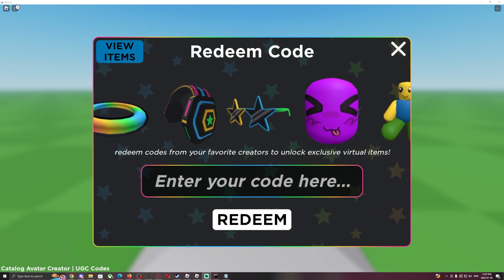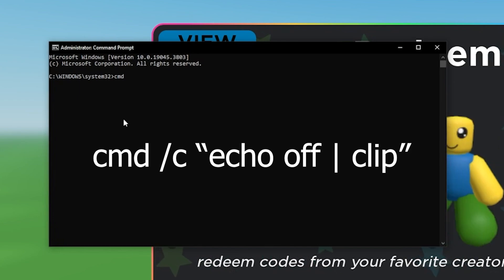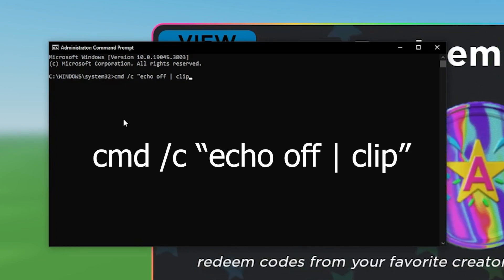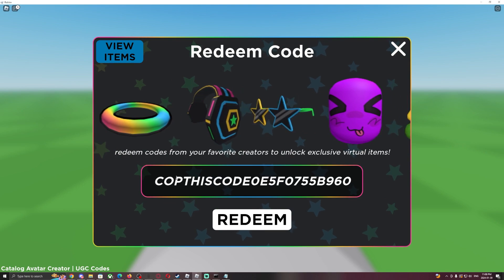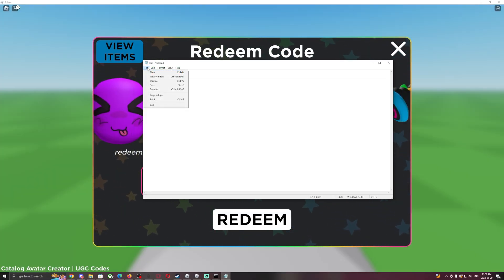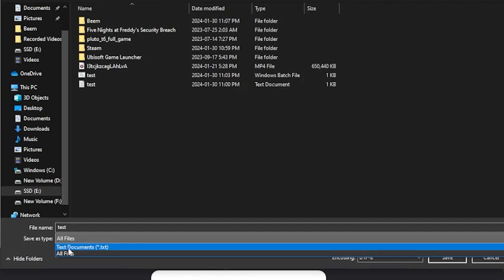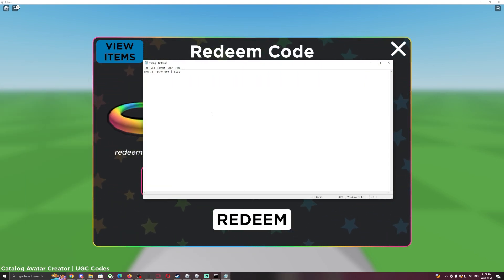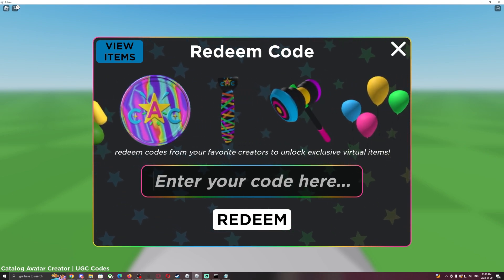ROBLOX | How to Fix Copy and Paste Not Working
Best way to fix your Copy and Paste issues.

Code: cmd /c "echo off | clip"